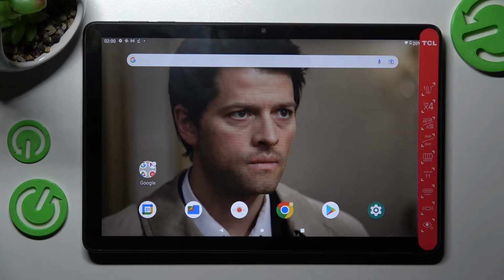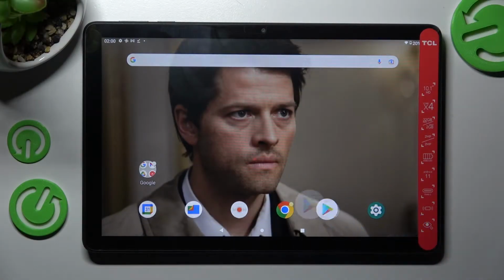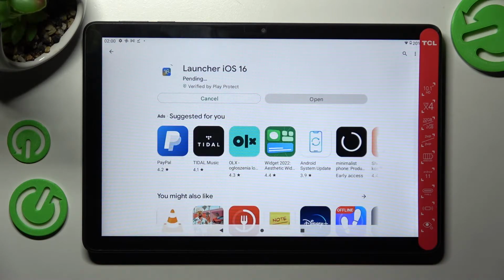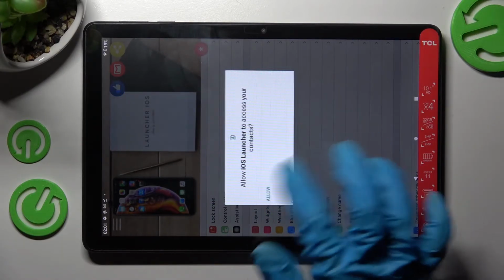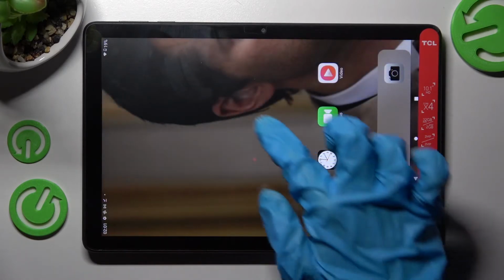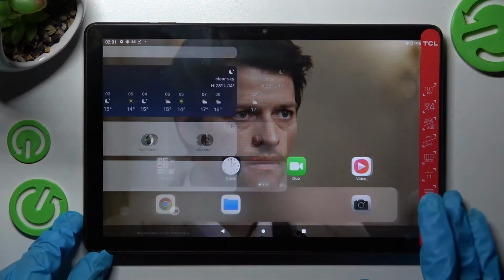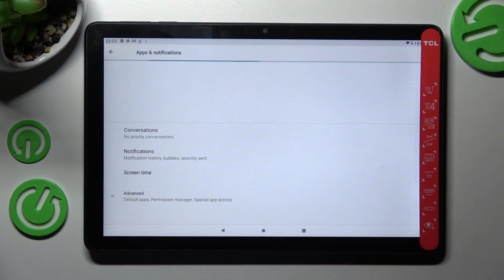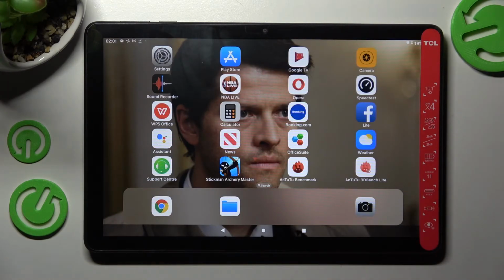How to Download and Apply iOS Launcher on TCL Tab 10L?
Hi. Do you want to know how to download and use iOS launcher on SAMSUNG Galaxy A53? It is very simple, open this tutorial and follow our instructions. Our expert will show you what launcher to download from the Google Play Store, and then how to set it as default. If you want to learn how to download the iOS keyboard to any Android device, go to our YouTube channel and check the tutorial created by our specialists.

How to Get iOS Launcher on SAMSUNG Galaxy A53? How to apply iOS Launcher in SAMSUNG Galaxy A53? How to install iOS Launcher in SAMSUNG Galaxy A53? How to apply Apple Layout in SAMSUNG Galaxy A53?